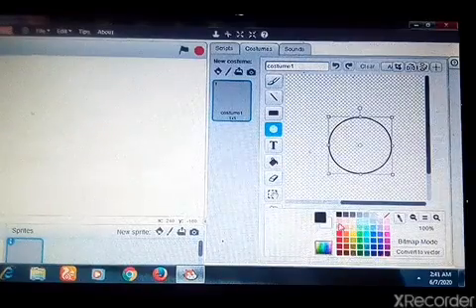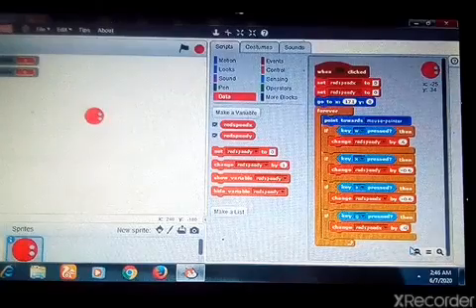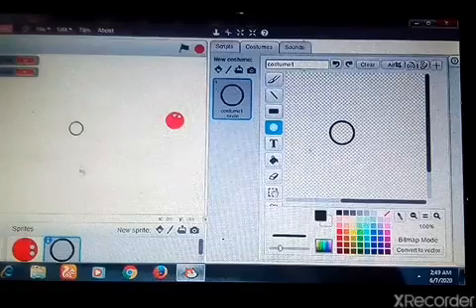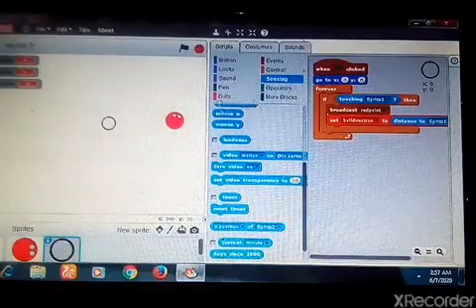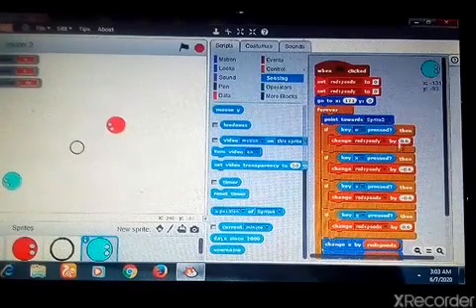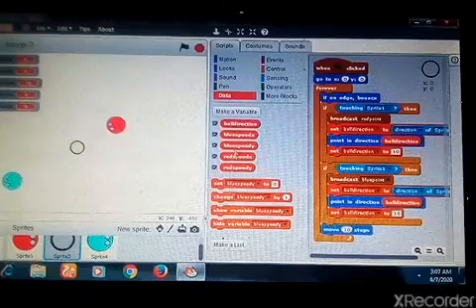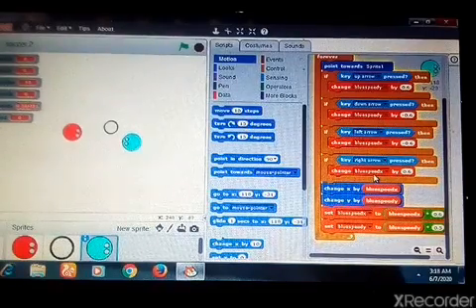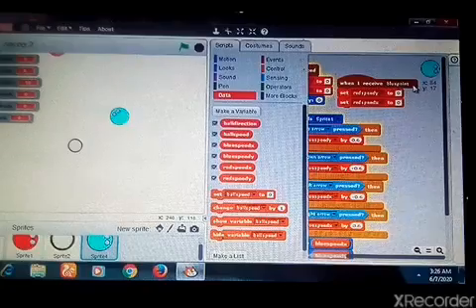Scratch soccer game coding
Welcome to Noah's channel.

I will instruct you on how to create, build, code and develop your game using scratch.